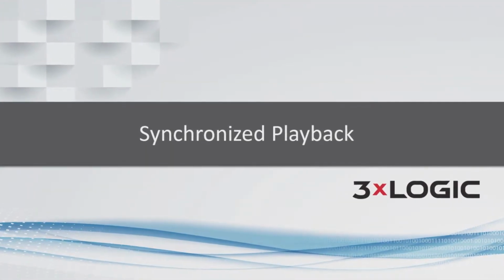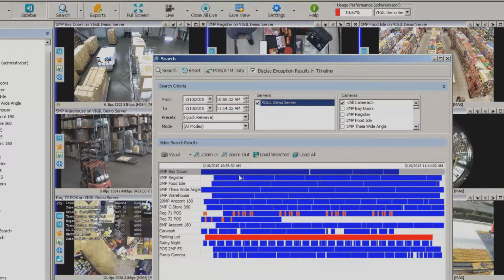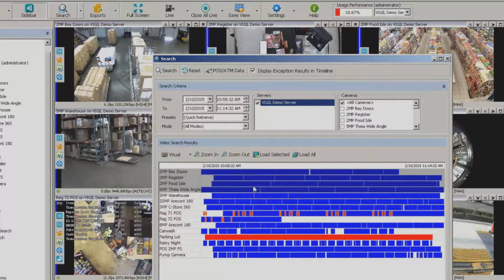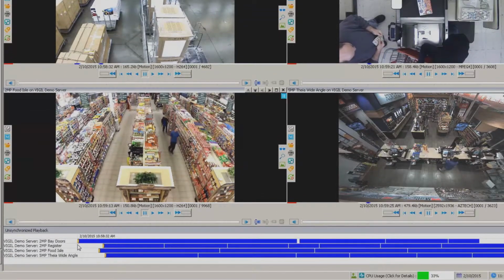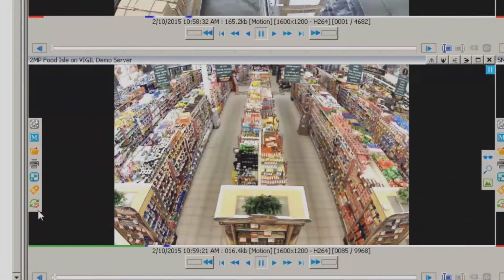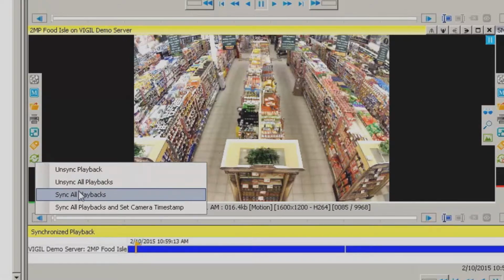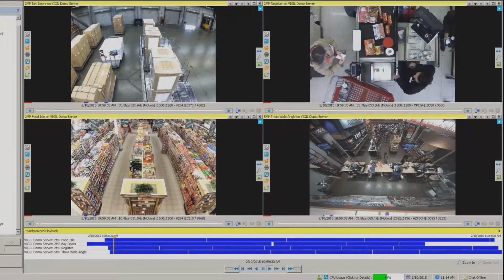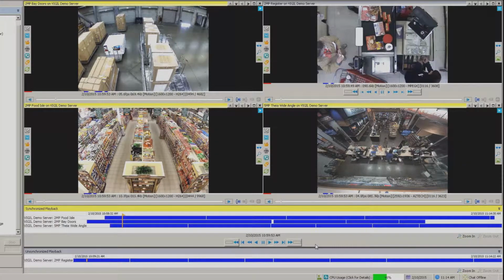VIGIL 7.5 Synchronized Playback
VIGIL now supports synchronized playback.  With a click of a button you can synchronize up to 16 cameras at once in a particular site or sites to a single date and time and scrub through all your video at once.